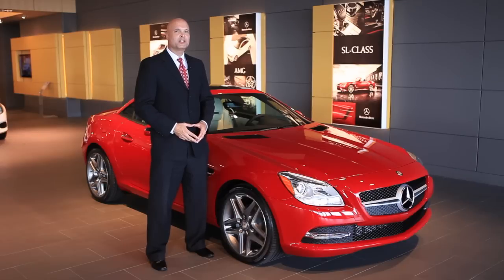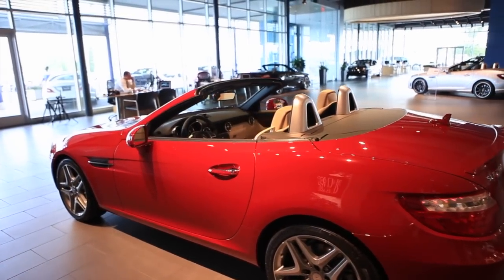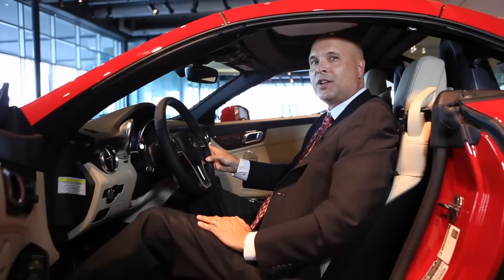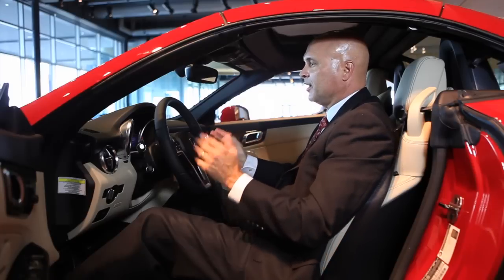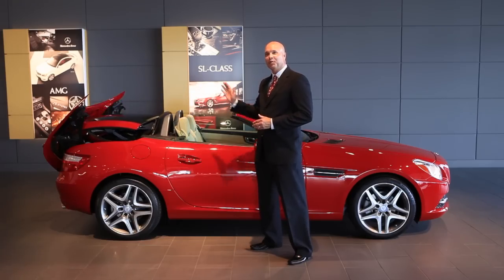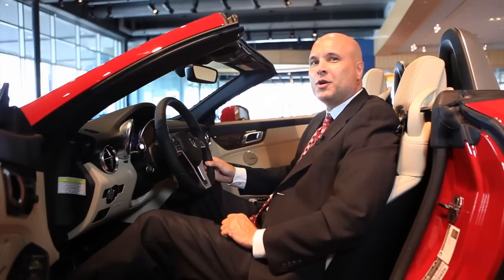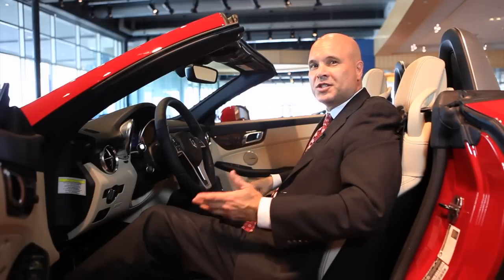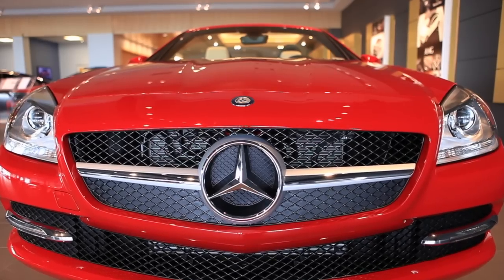2014 Mercedes-Benz SLK-Class Review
- The Mercedes-Benz SLK-Class roadster envelopes its riders in unparalleled luxury and unadulterated comfort even with top down on cold days. The SLK-Class isn't just open for the business of driving, it's also open for pleasure.

In 20 seconds, you can transform the roadster to a convertible. The power retractable hardtop folds into the trunk and still leaves you 60% of the trunk space. This hardtop isn't ordinary. It's magical as one of the roof options is an electronically tinted MAGIC SKY CONTOL® panel. It's like having a sunroof with various shading settings. For all roof settings, the UV and infrared rays will stay out of the cabin. Other roof options include standard steel and a tinted see-through panel Panorama.